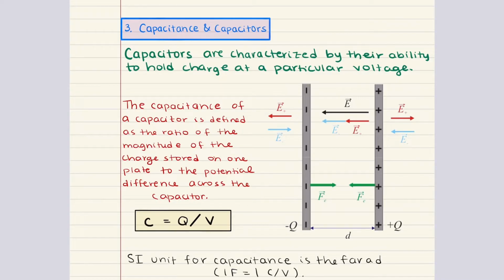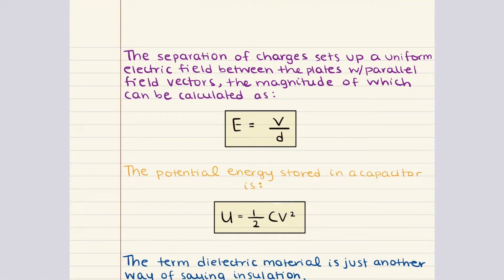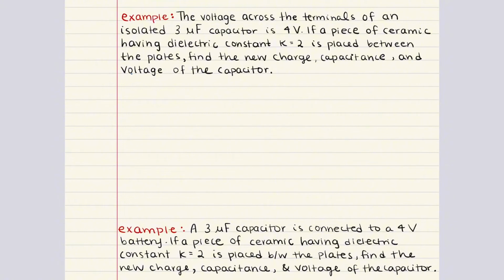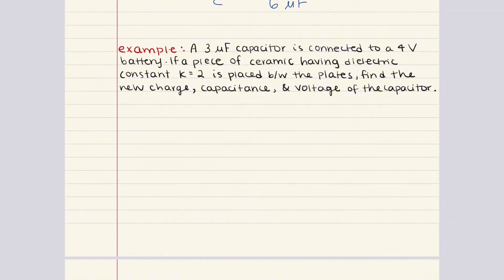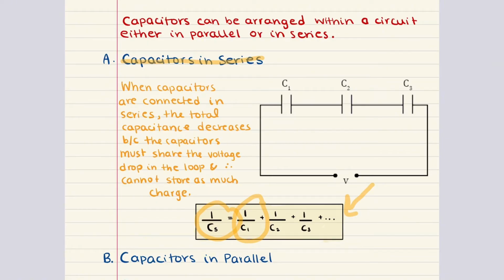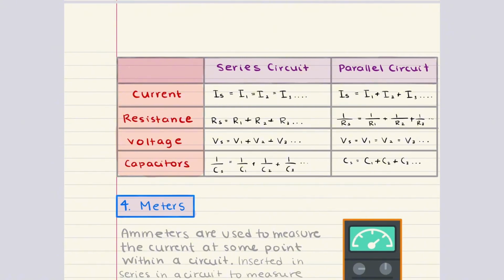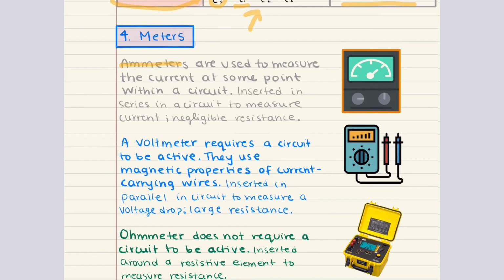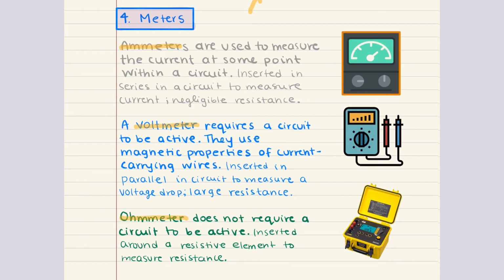MCAT Physics and Math: Chapter 6 - Circuits (3/3)